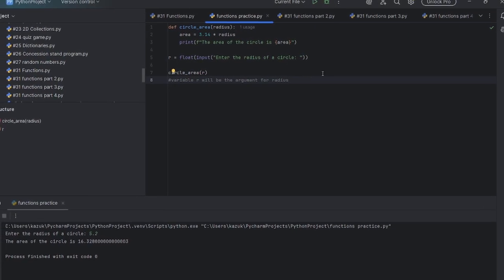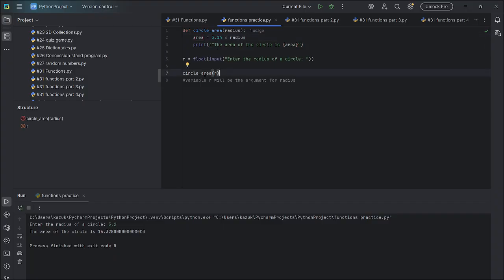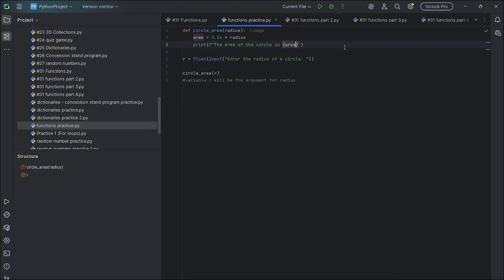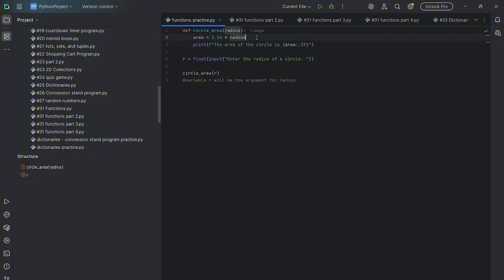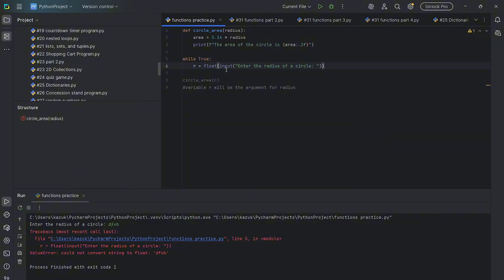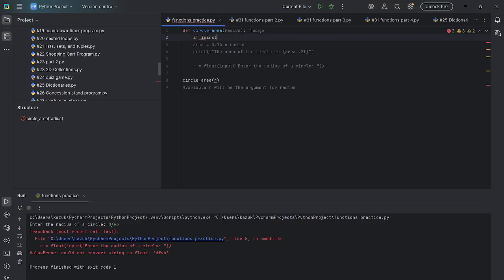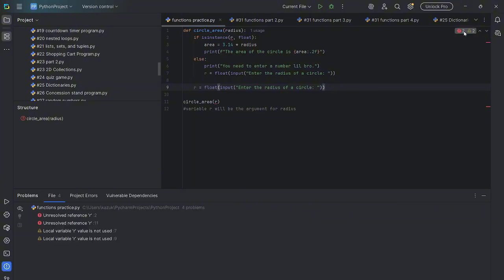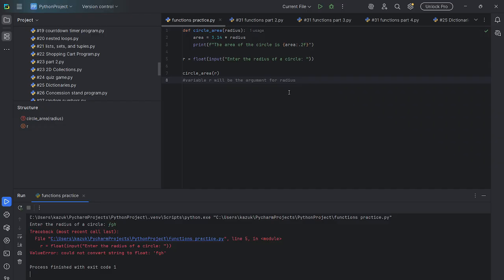python functions practice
practicing